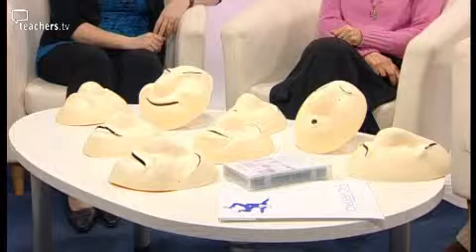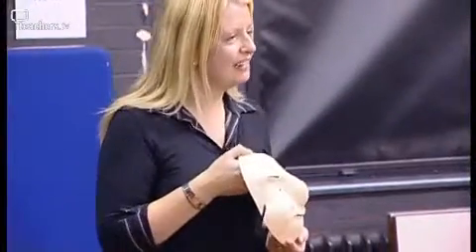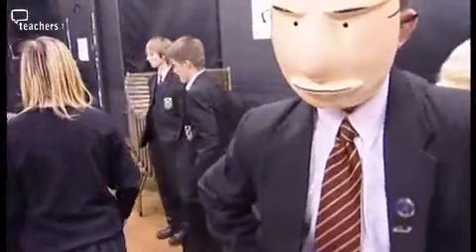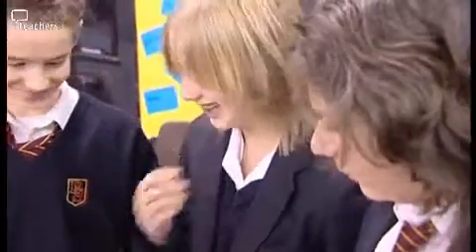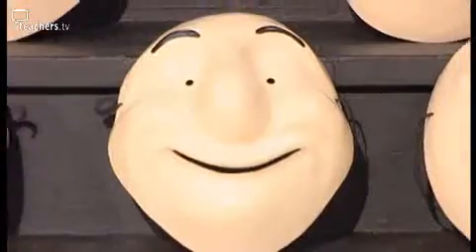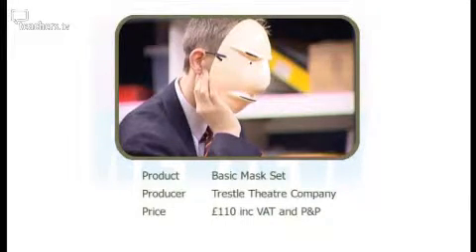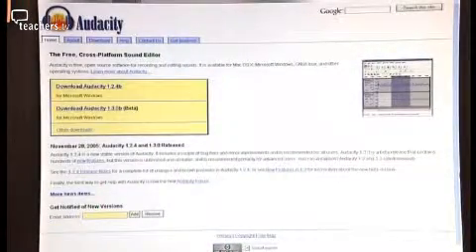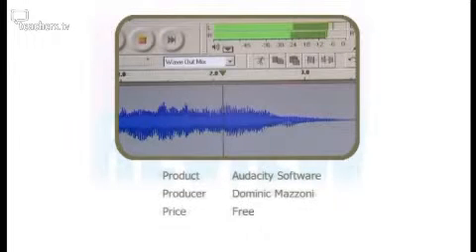Teachers TV: Drama Resources - Reviewed by Experts